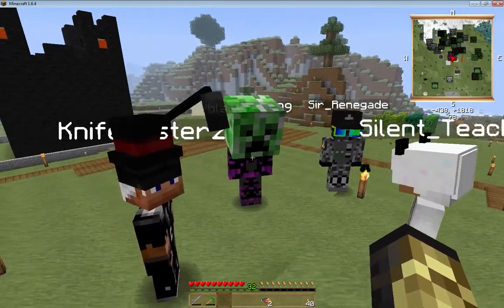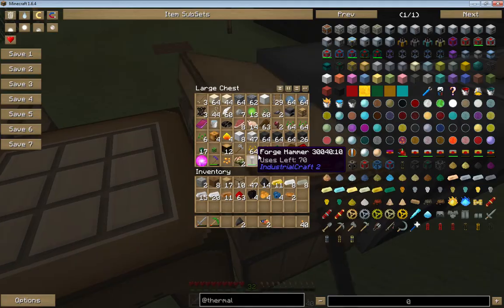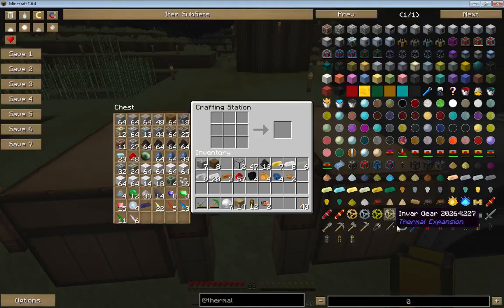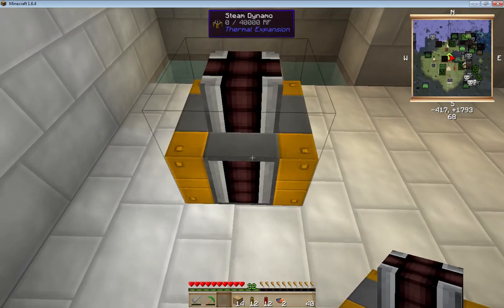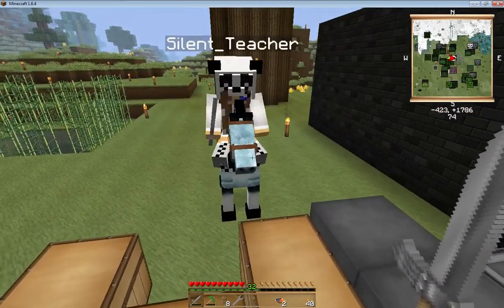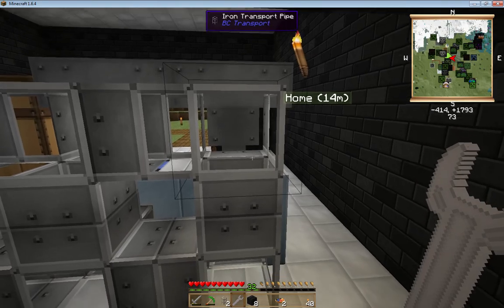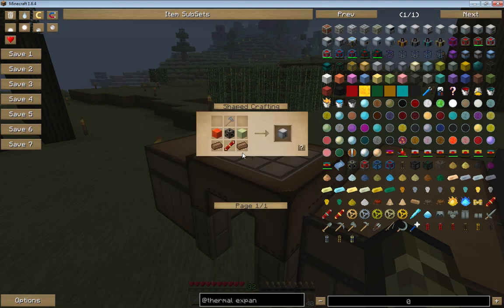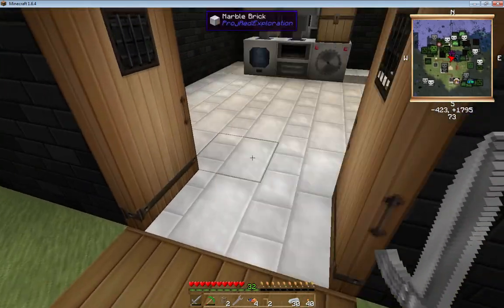Server Let's Play Direwolf20 Modpack Episode 3: Ore Processing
In today's episode we work out our Thermal Expansion system for automating the processing of our ores, so all we have to do is drop them in a hopper and we're done! It is a super effective way to double our ores with no effort on our part.

Special thanks to Blackfires99, Silent_Teacher, Sir_Renegade, and Knifemasterz for joining me on the server.